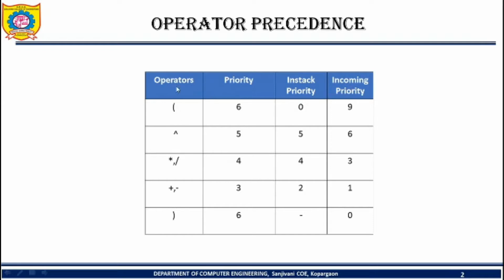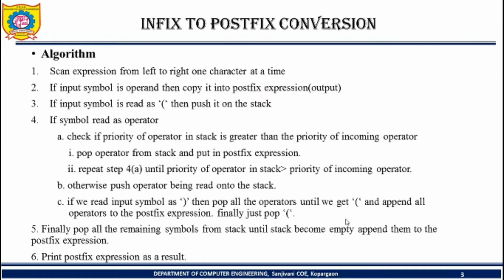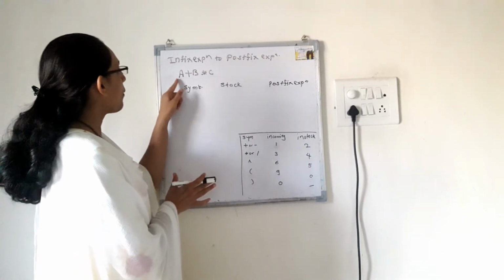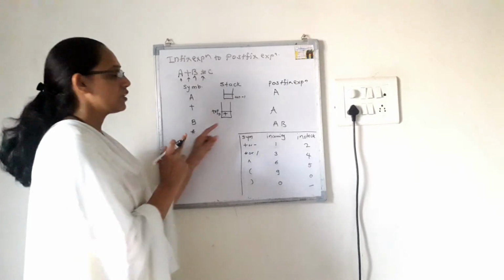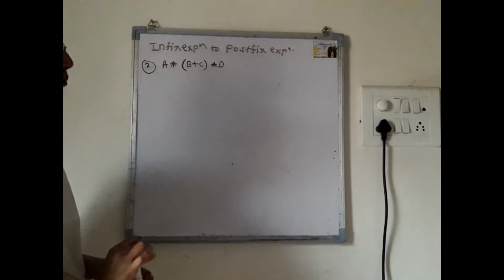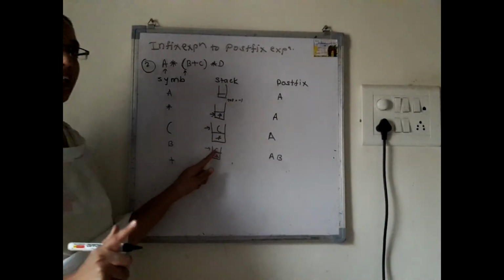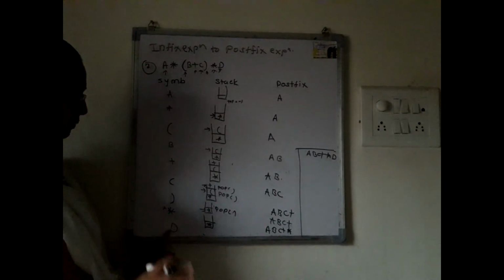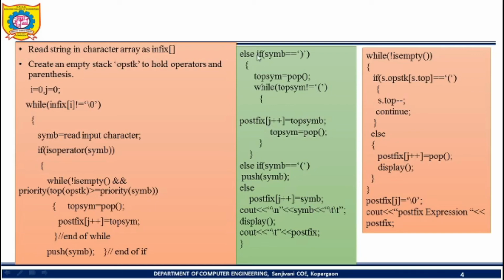Infix-Postfix Expression Conversion Example